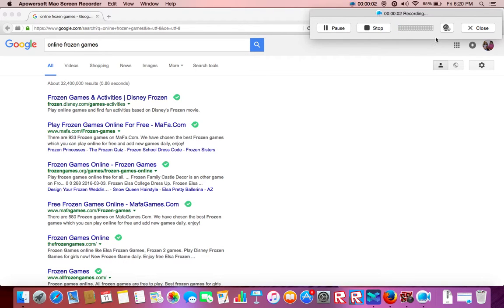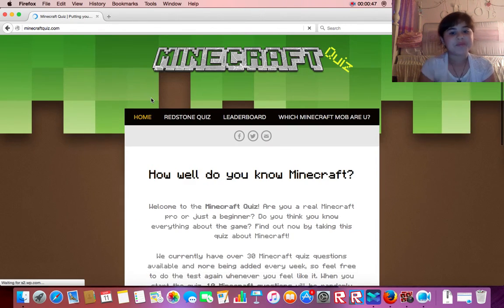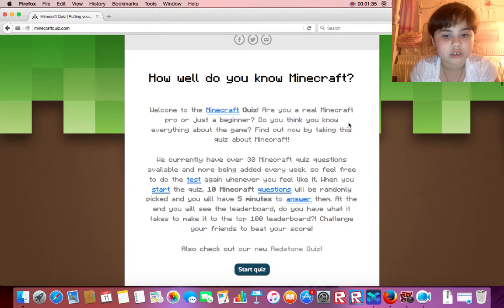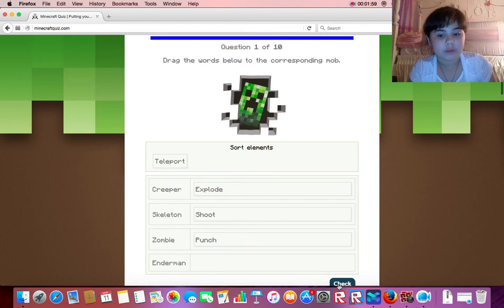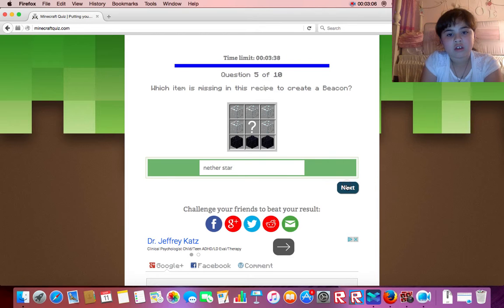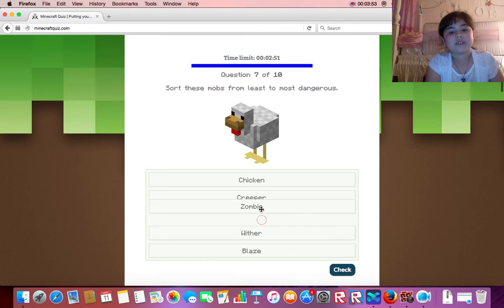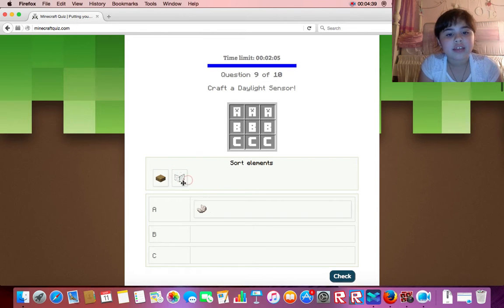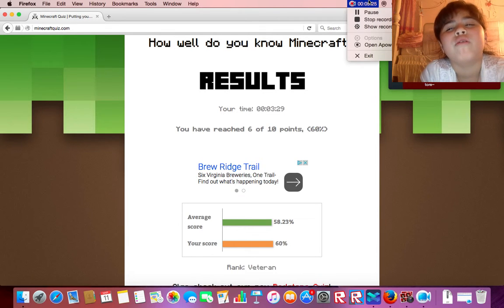Website Fun! | MINECRAFT QUIZ!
I decided to try some minecraft quizzes... I really need to learn more about Minecraft Lol!

- Chloe